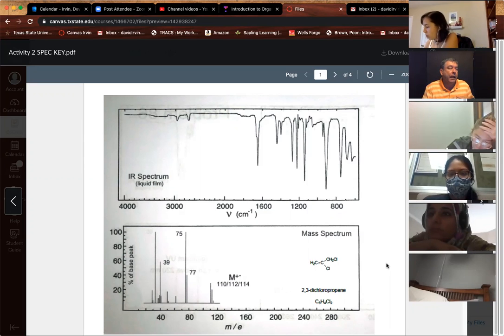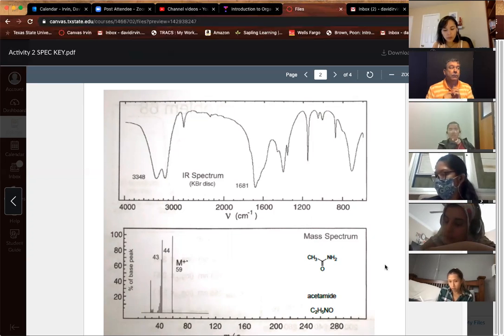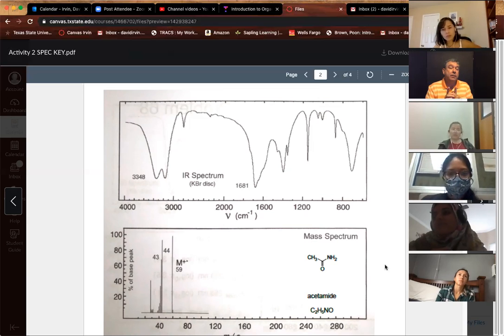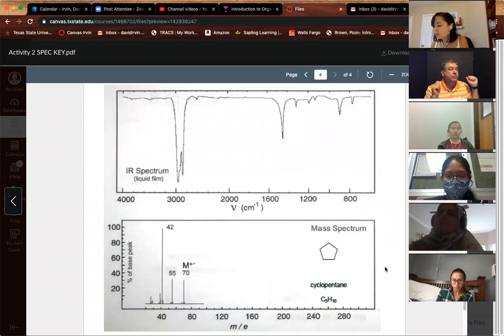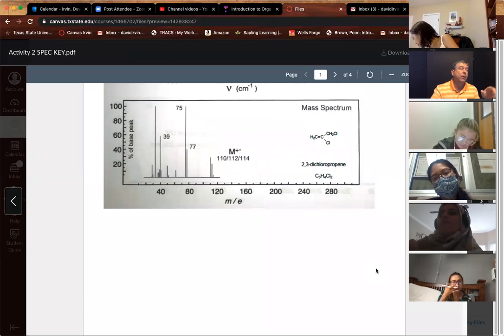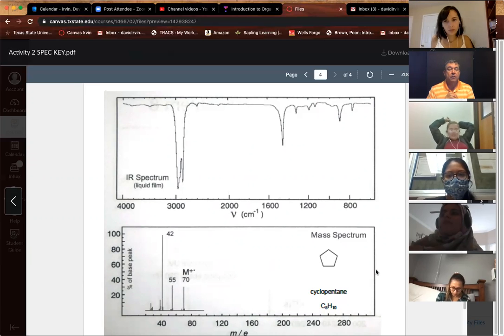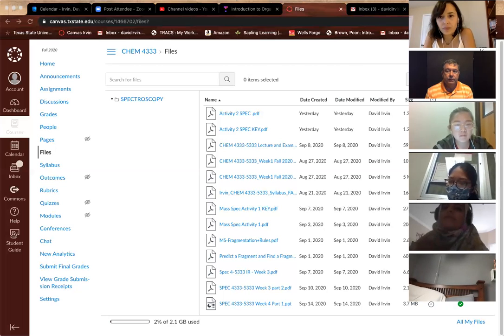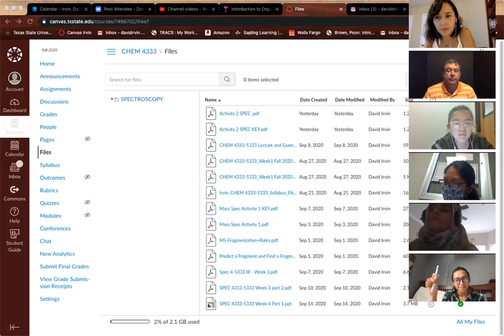CHEM 4 5333 Week 5 Zoom Lecture September 22, 2020